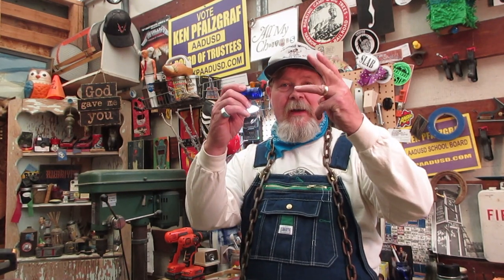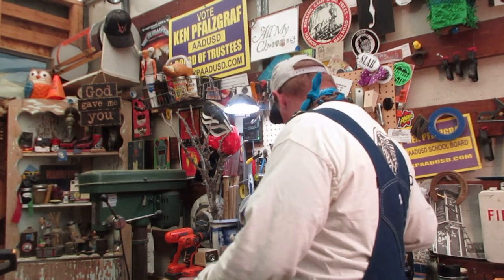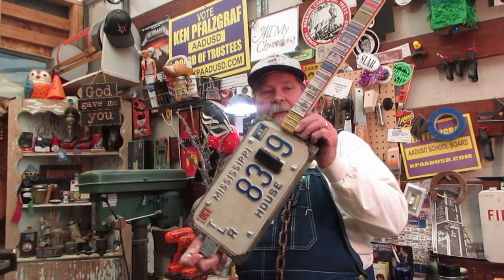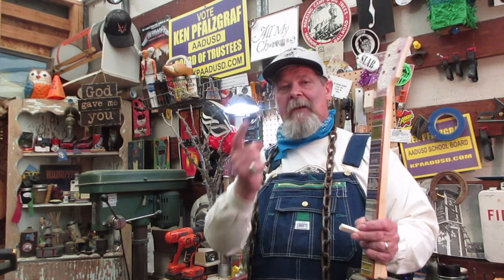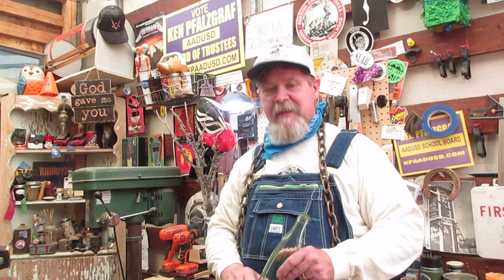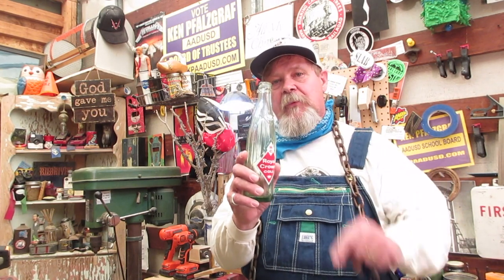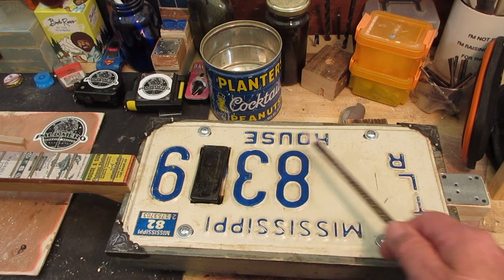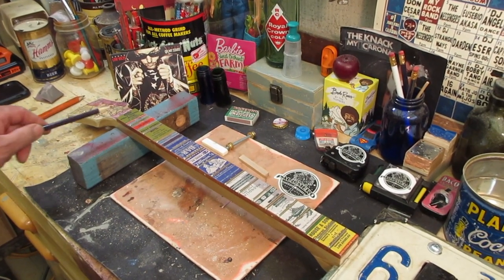How to Build a Cigar Box Guitar: Keep Your Fingers On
A few minutes spent building a simple jig will give you the right sized bone nut without leaving your fingers on the table.